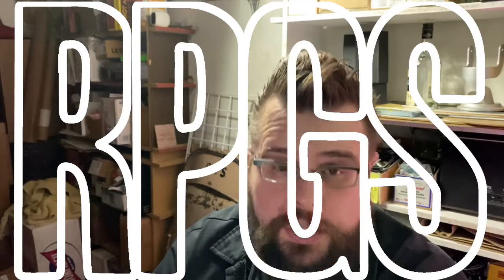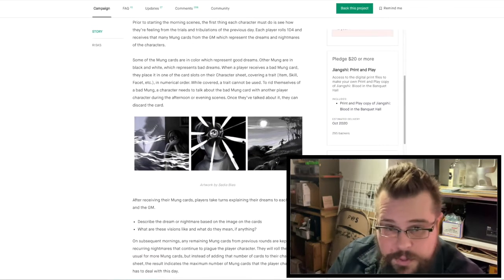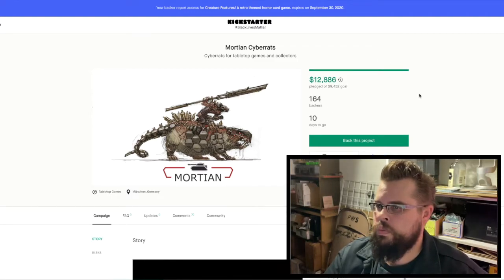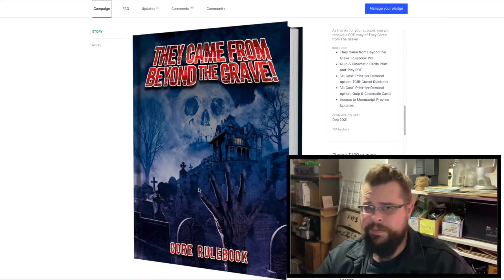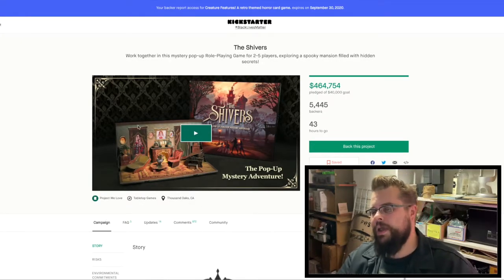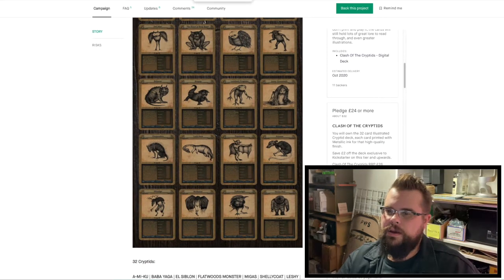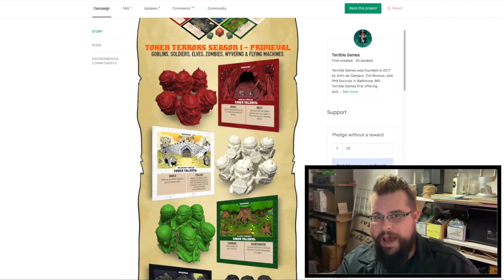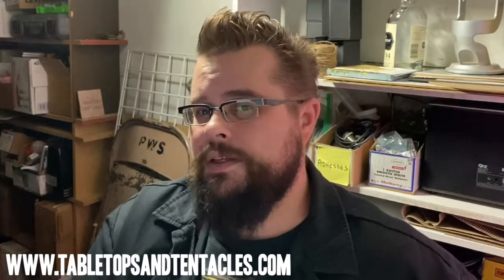Board Game and RPG Kickstarter Rundown for Early Aug - Token Terrors, Clash of the Cryptids and more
Kris goes through the Top Ten Tabletop game and RPG Kickstarters he's backing, ones he thinks are interesting or that may have been overlooked on Kickstarter - All ending in the next few weeks

OUR OTHER YOUTUBE CHANNELS:
➳ The Midnight Cryptid: [COMING SOON]
➳ The Artist Alley: [COMING SOON]
➳ Music: "ICE AND FIRE" "DARK SIDE & "ANOTHER WORLD" all by Andrey Sitkov License & Permission via Humble Bundle.